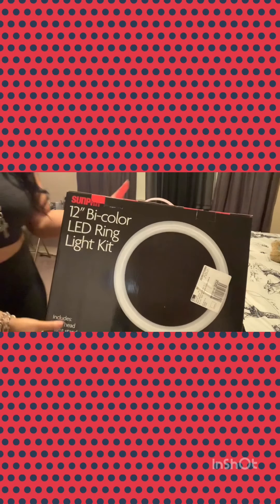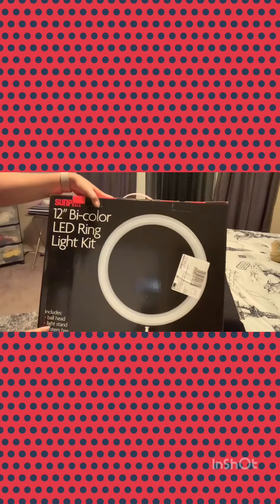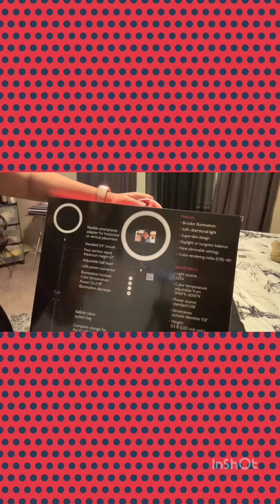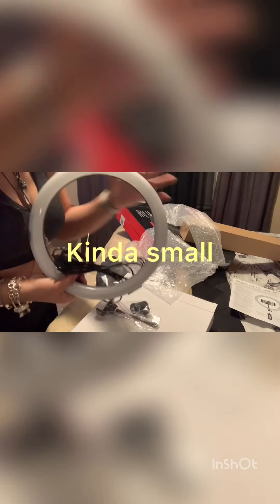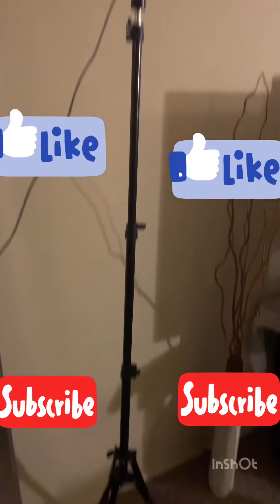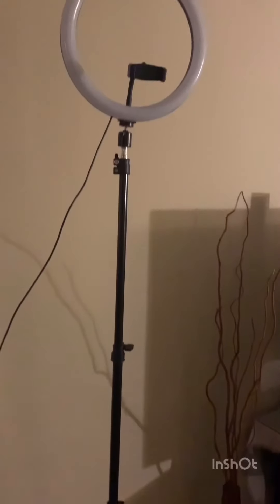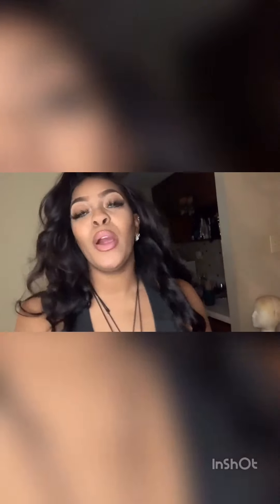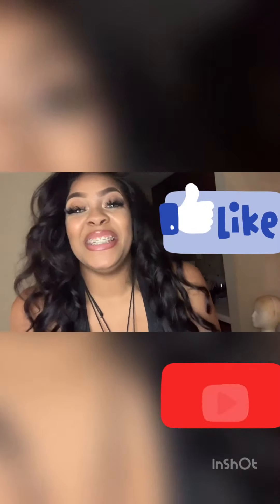Ring light review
I might return it !!